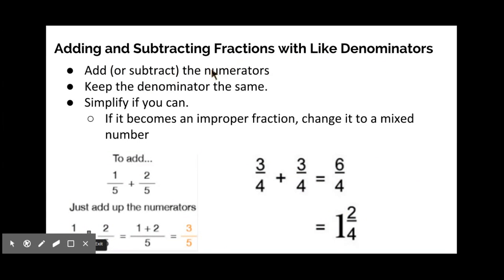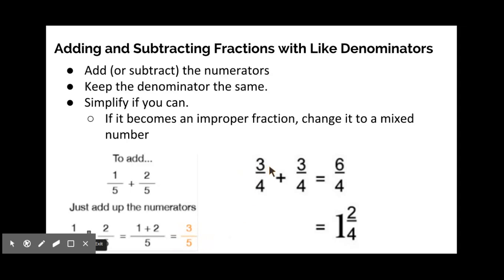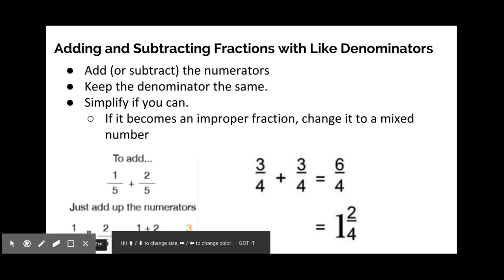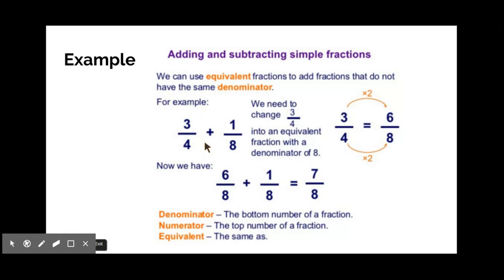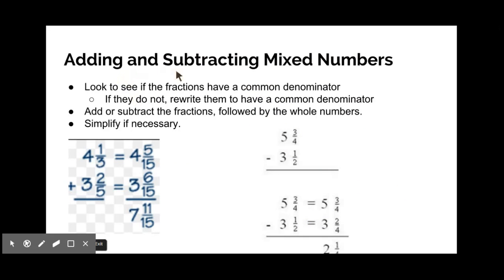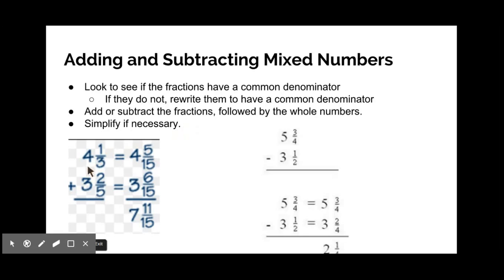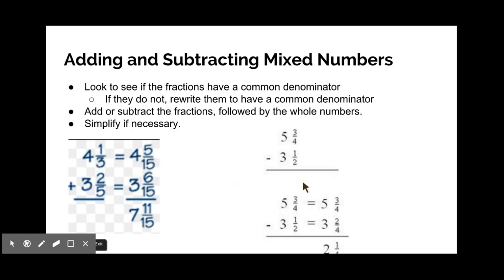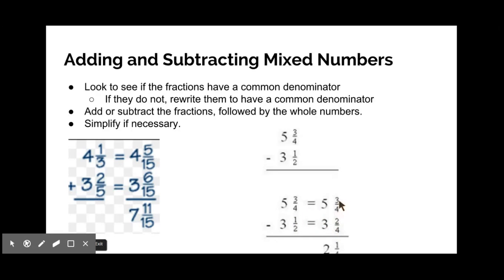Adding and Subtracting Fractions and Mixed Numbers